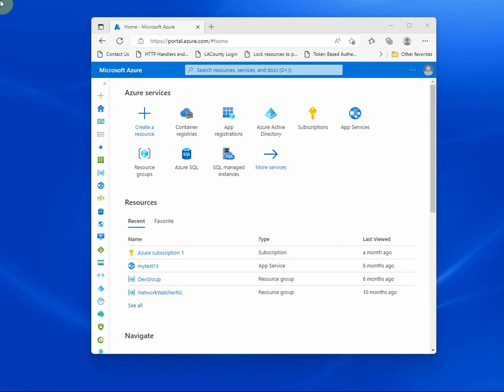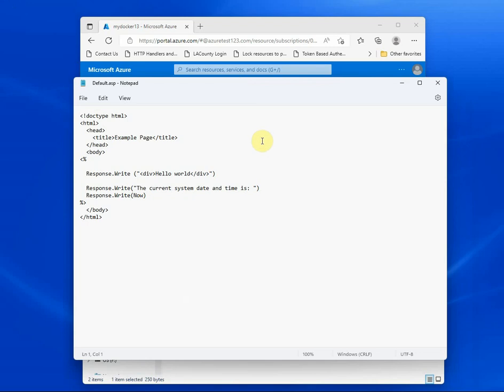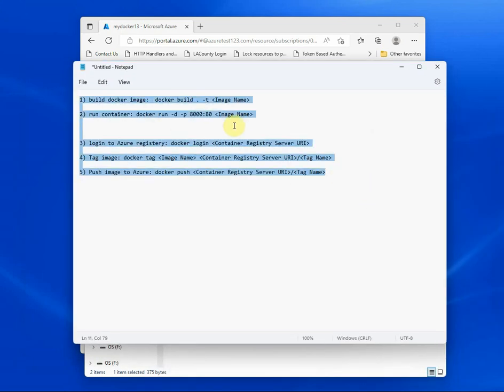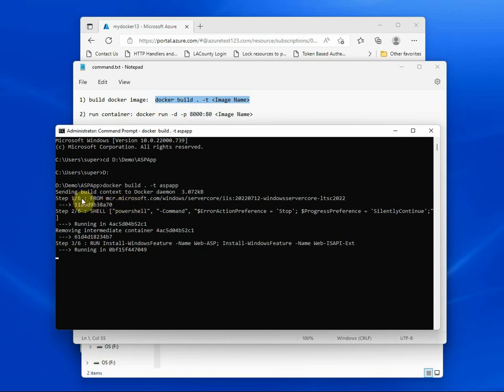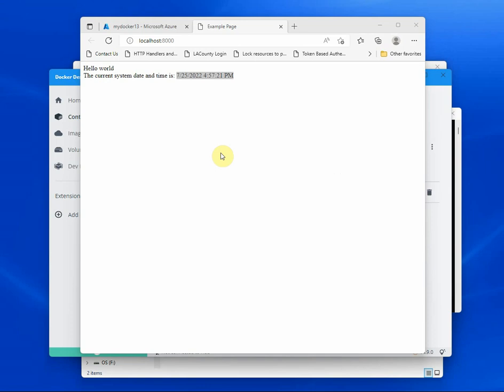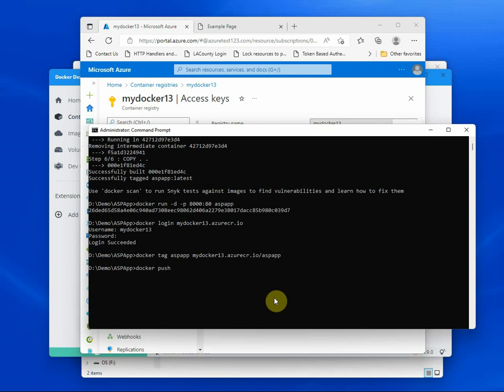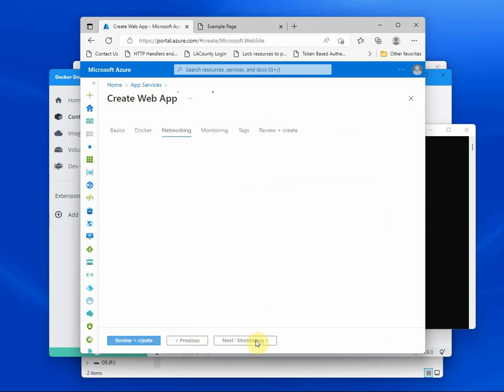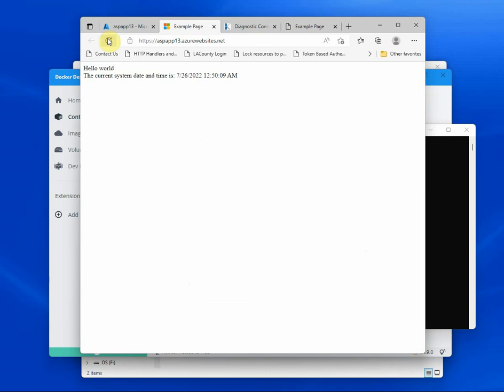Build The Docker Image with Classic ASP and Deploy Into Azure APP Service Window Container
Migrate the classic ASP application into Azure APP Service with window container. Show you how to build the docker image, pull the image into container registry, and deploy it into APP Service step by step